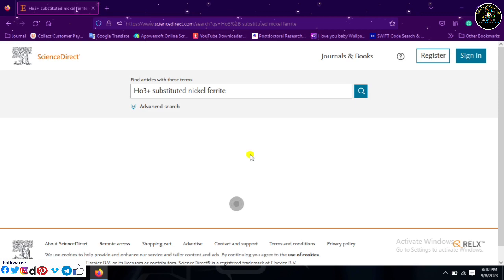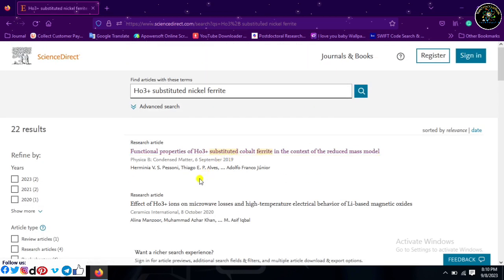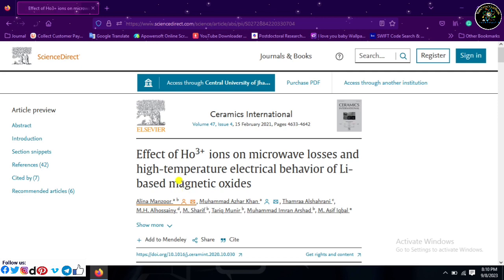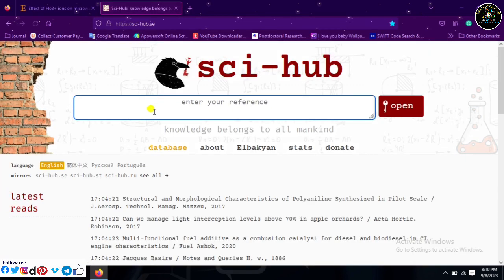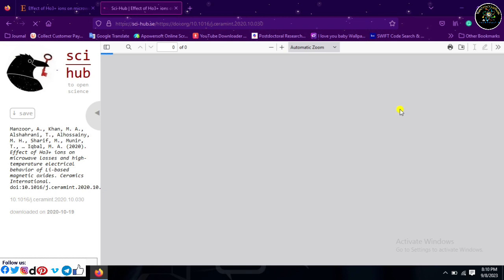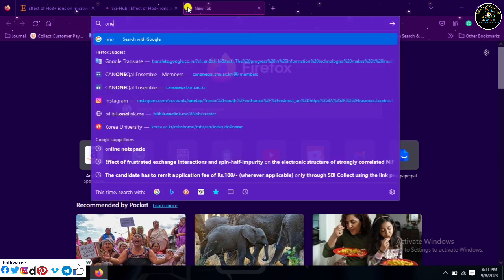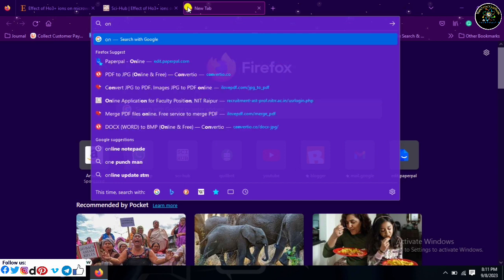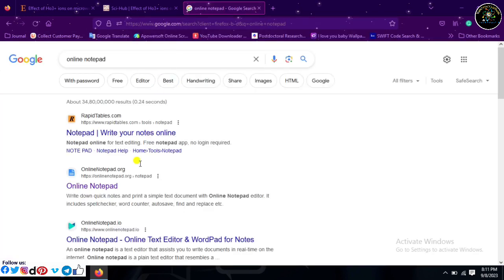Impotence Research AI tools, which is helpful for writing articles, thesis, projects etc